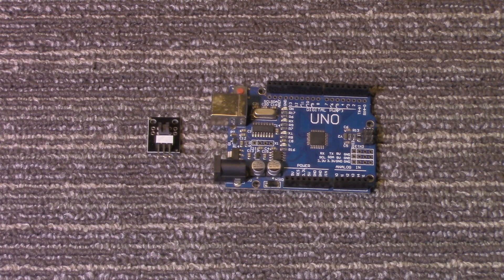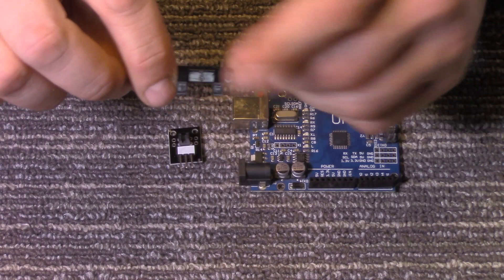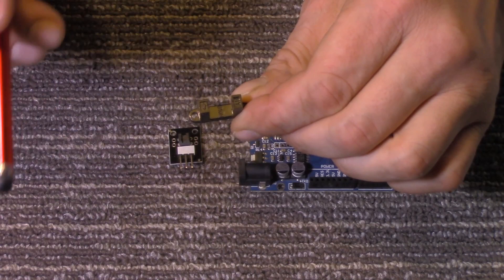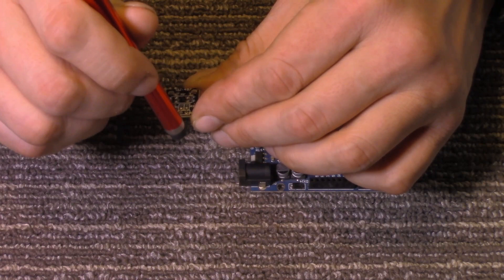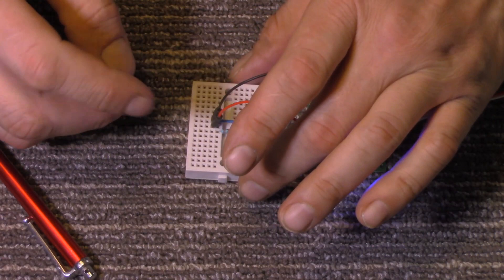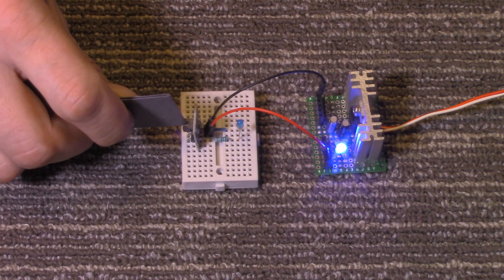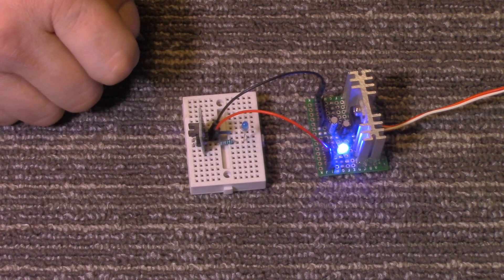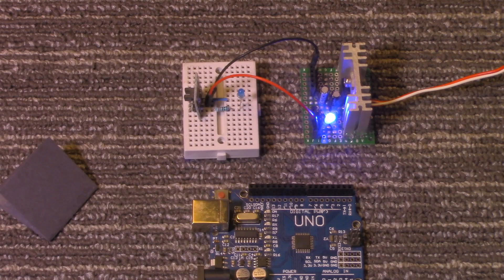Arduino sensors: Photo Interrupter sensor module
Today we will take a look at how to use a photo interrupter sensor module with your Arduino board